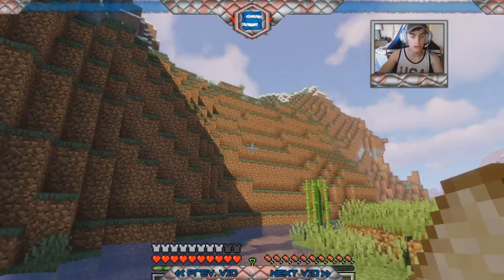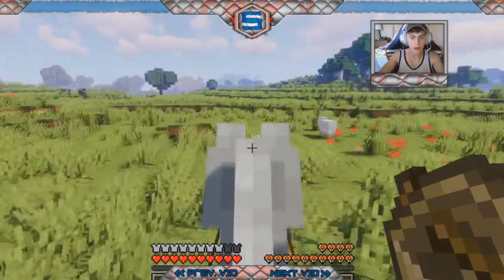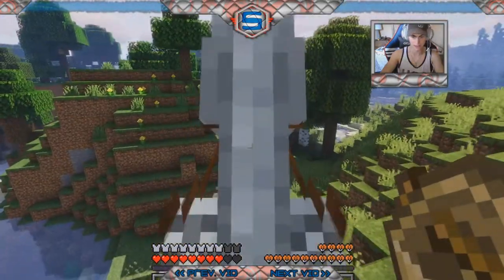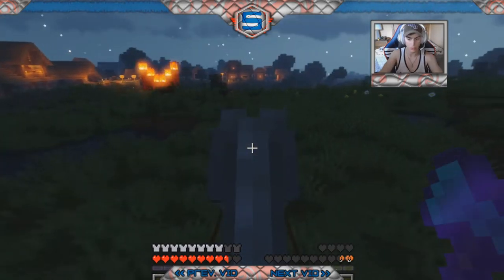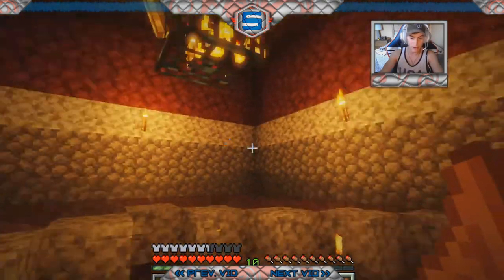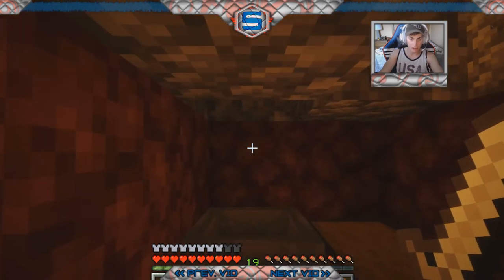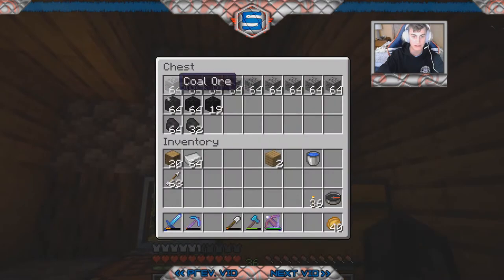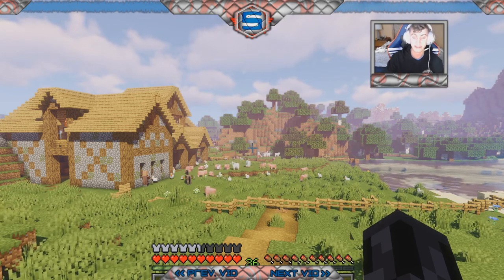Castle Siege: Building an XP Farm - Ep. 7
What do YOU think of the videos/gameplay?! Lemme know in the comments!!